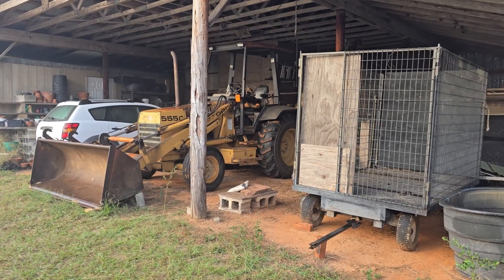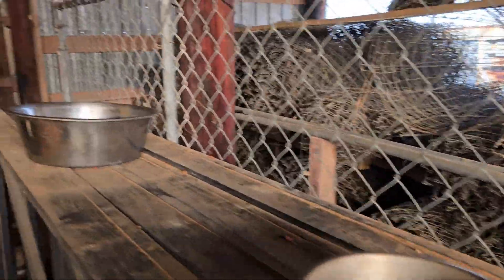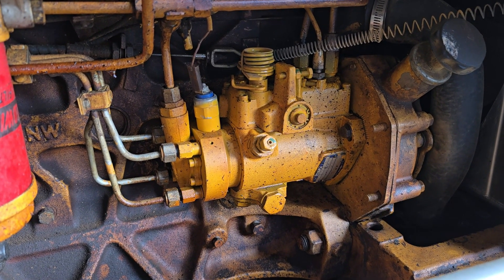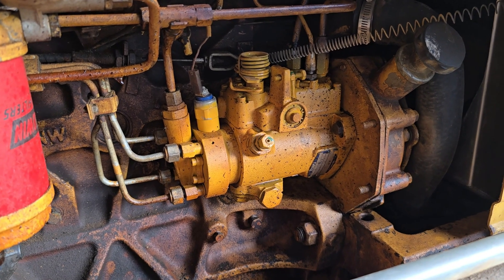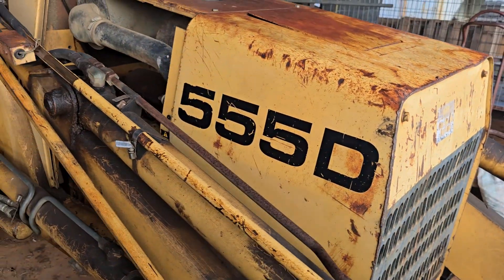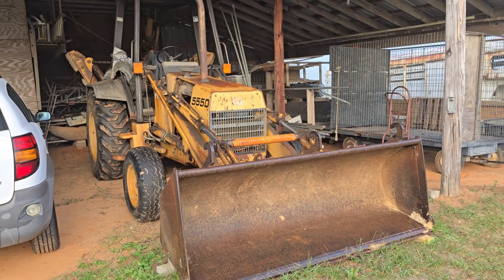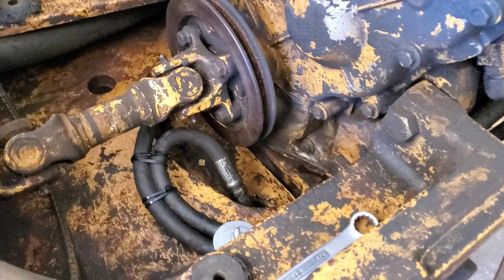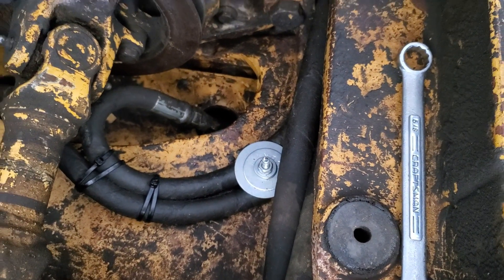555D Backhoe Fuel Injector Pump Replacement - Repair Vid-1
The fuel injector pump on the 555D backhoe stopped working.  This video covers getting started on that repair.